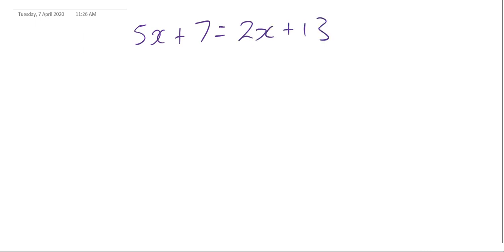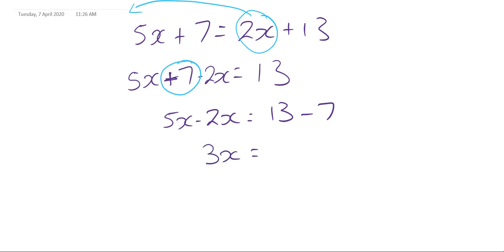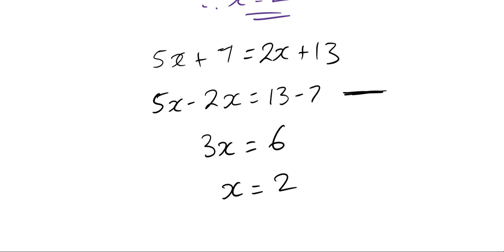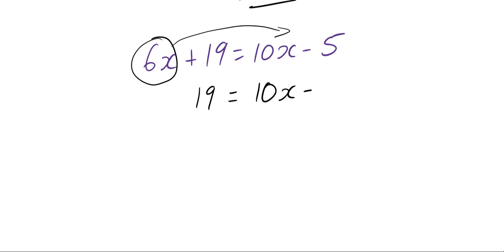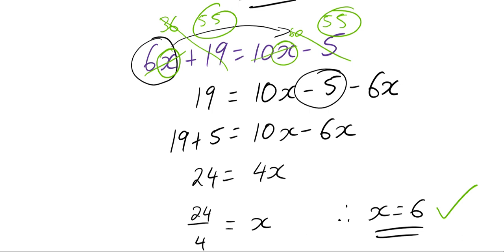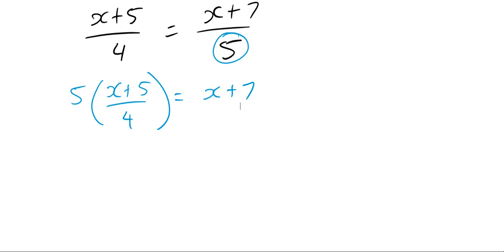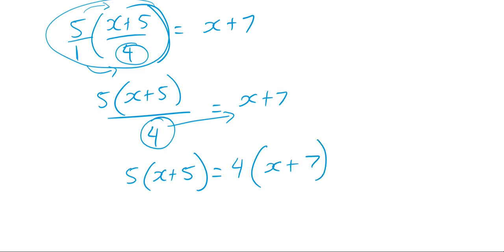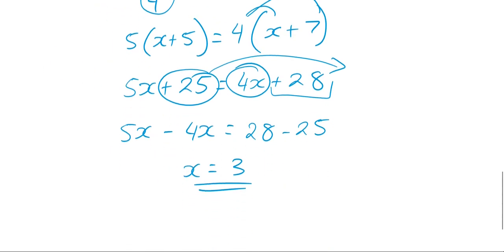Solving equations with variables on both sides